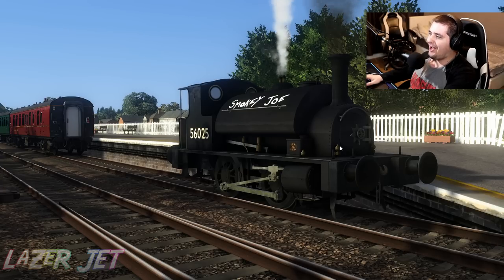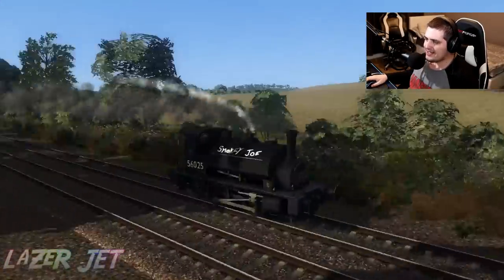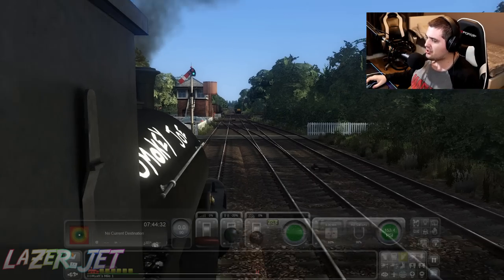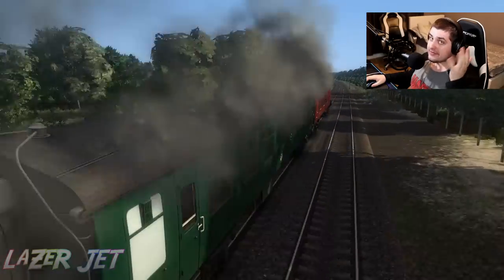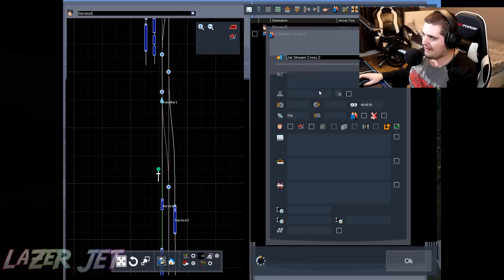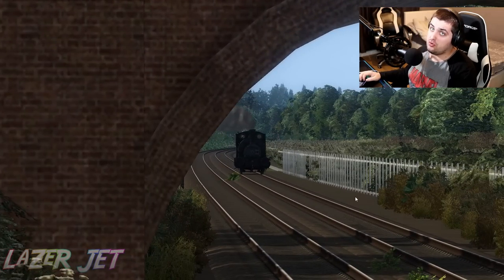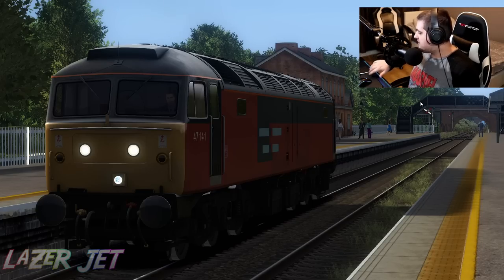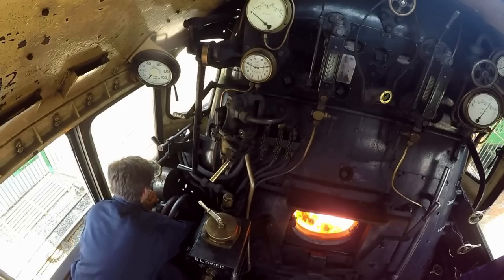Train Simulator 2020 - Smokey Joe V.S. Super Class 47 (Race)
Hello My Friends and Welcome to an All New Race with Oliver and on his New Railway and today for this Race it's The Super Class 47 Vs Smokey Joe... Who Will Win???
FAN MAIL
BAJ
LAZERJET
WINCHESTER
SO23 3QB
U.K